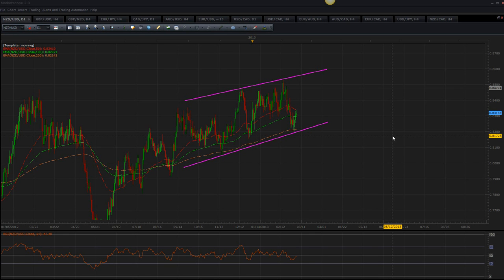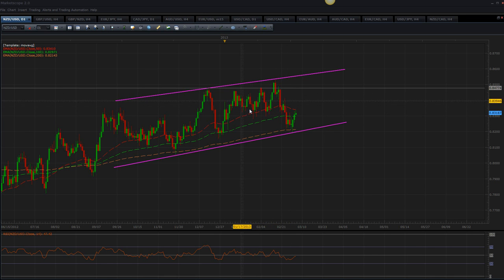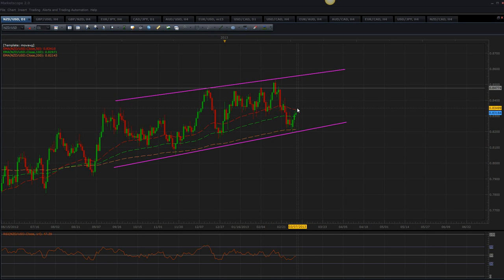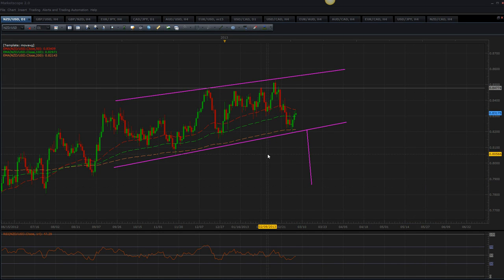Mr. Top Step Video Forex Analysis - NZDUSD